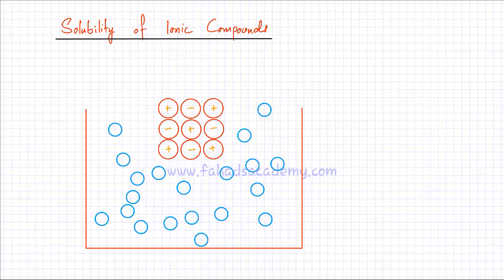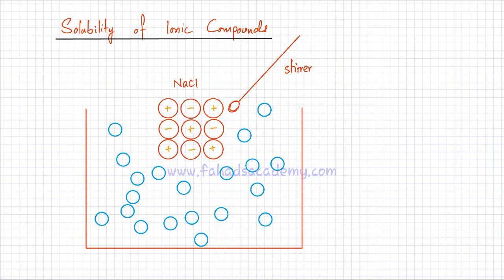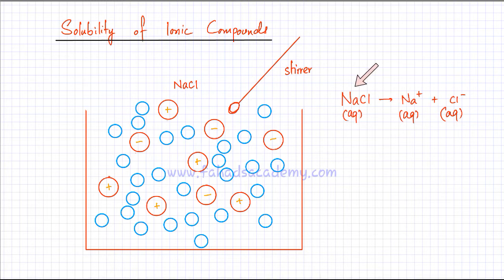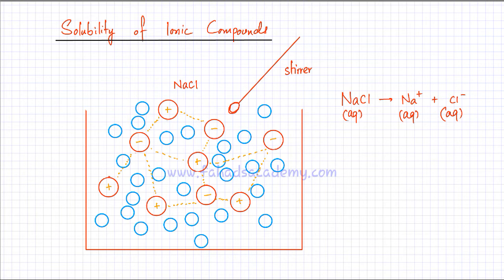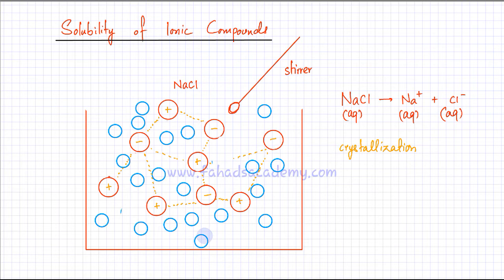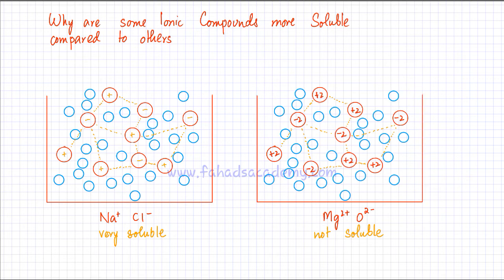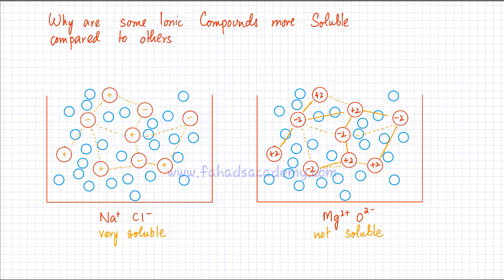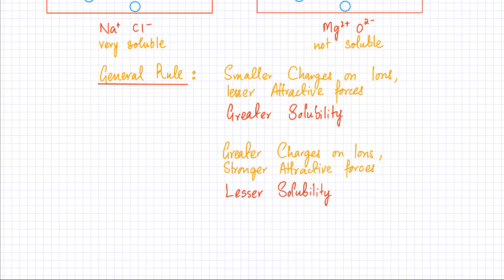Understanding Solubility of Ionic Compounds (Simplified Concept)